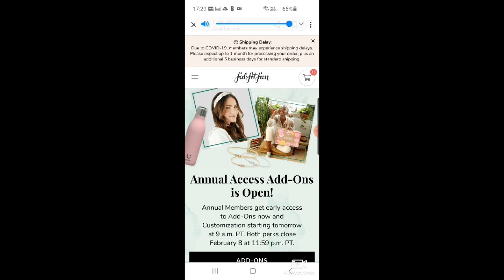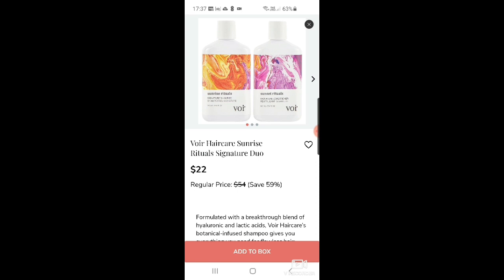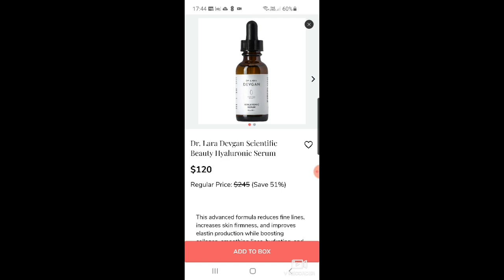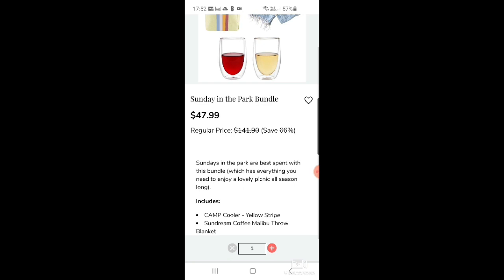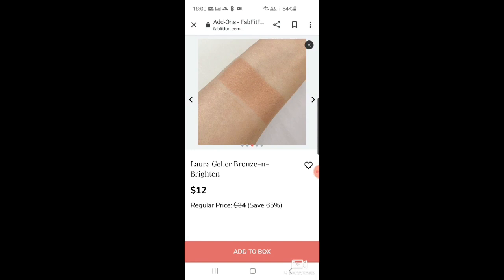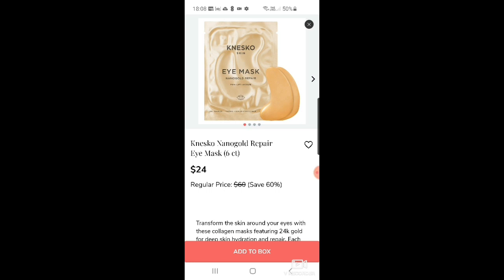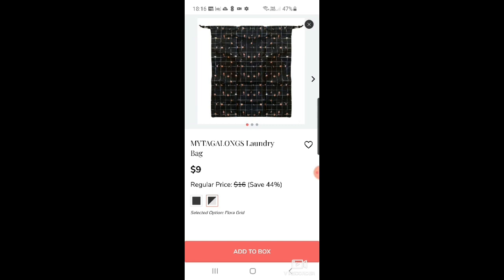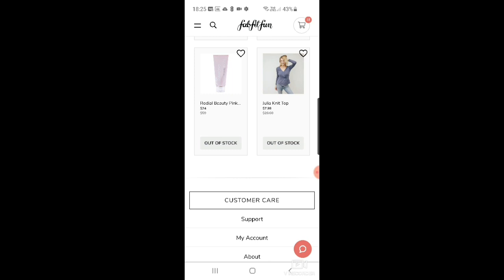Fabfitfun Spring 2021 Add-ons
Hey, it's Add-ons time again!  Come and check them out with me!  What's my hits and misses for the Spring box.

If you would like to sign up for FFF and receive a free gift worth over $200 feel free to use my friend code (which will also give me $20 credit)!  A win win for both of us, yipee!